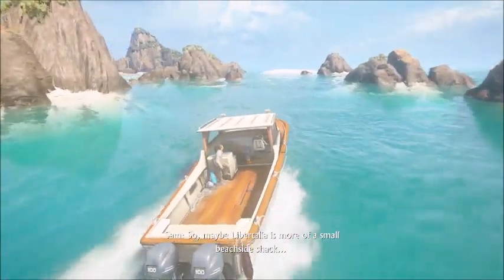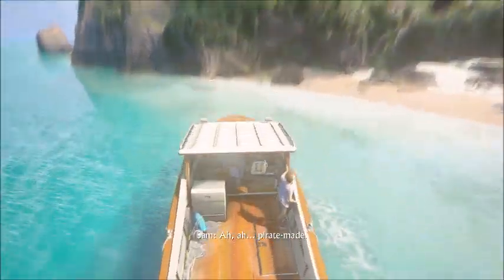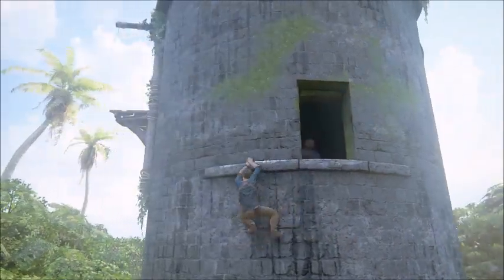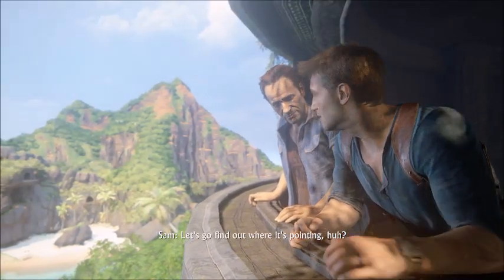Boat Uncharted 4 Silent #38